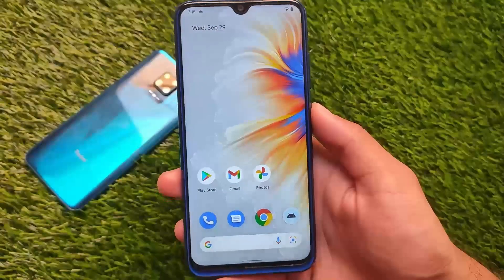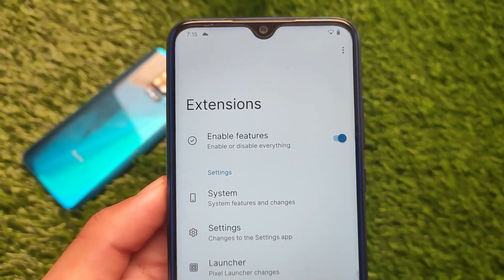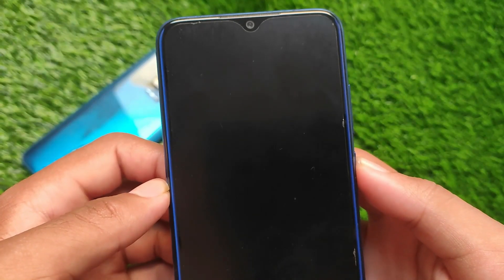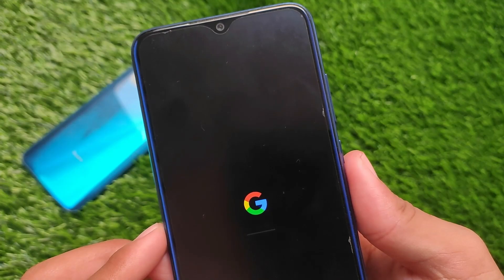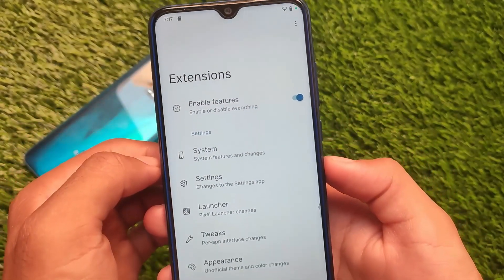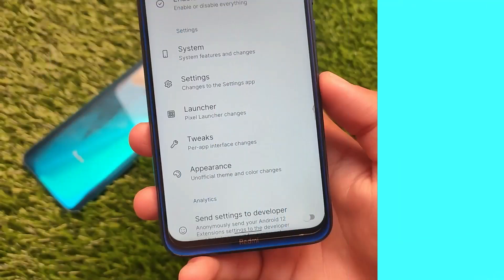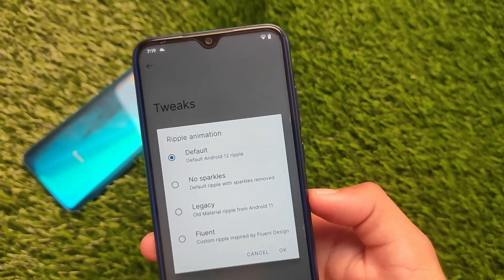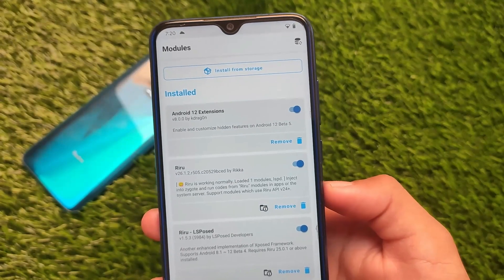Android 12 Extensions - Unlock Hidden Features in Android 12 😯🔥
Hey guys, What's Up? Everything good I Hope. In this Video, I'm gonna show you " Android 12 Extensions - Unlock Hidden Features in Android 12  " . Make Sure to watch this video till the end to understand everything.